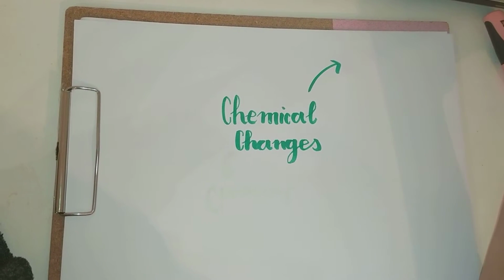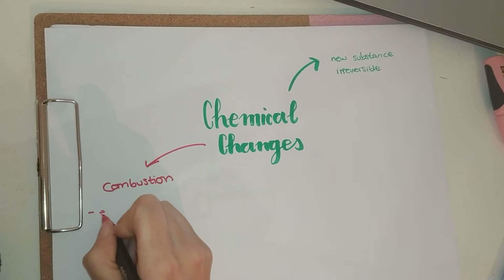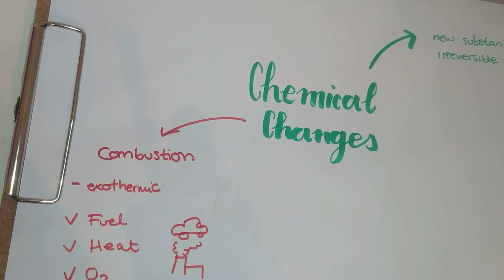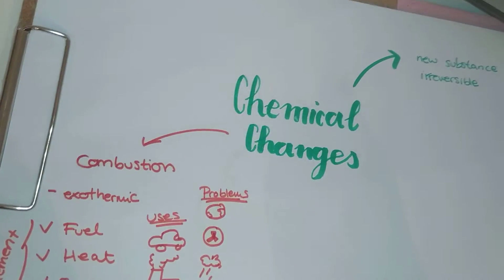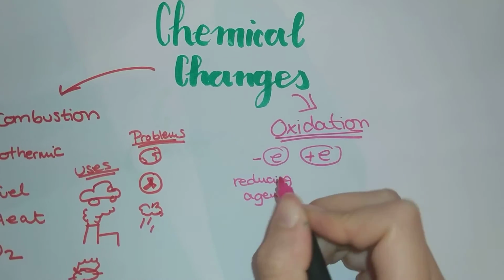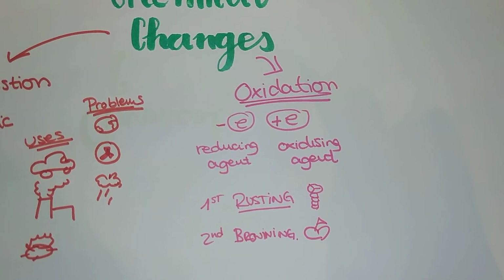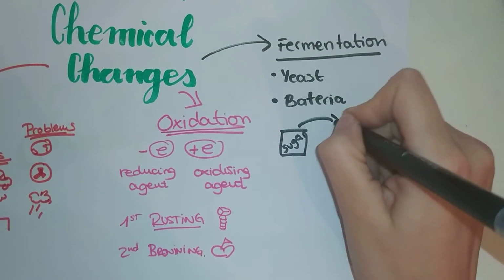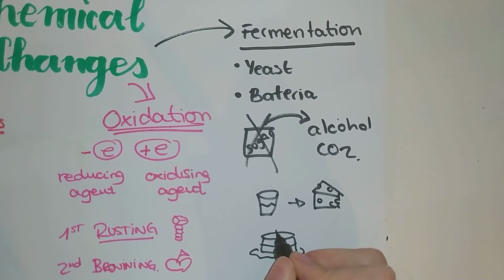Matter: chemical changes for kids 6th grade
Can you think of examples for each chemical change? I read you in comments!